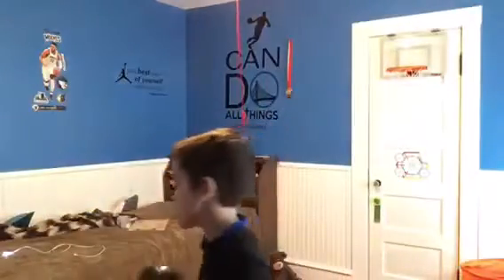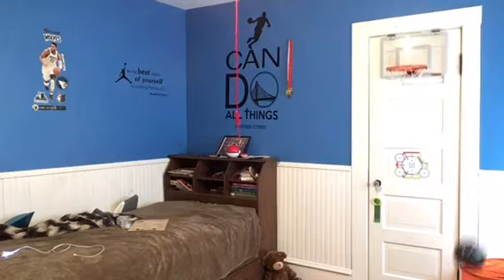Mini Hoop Trick shots 2.0